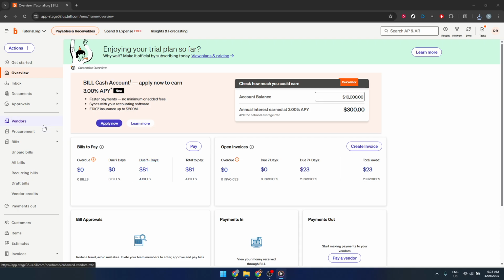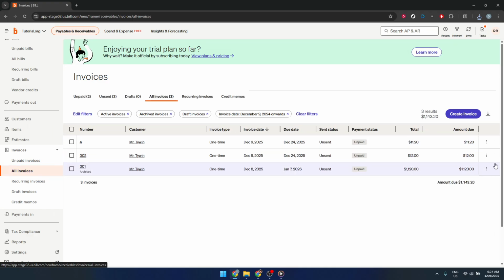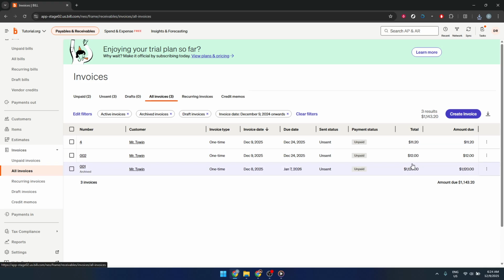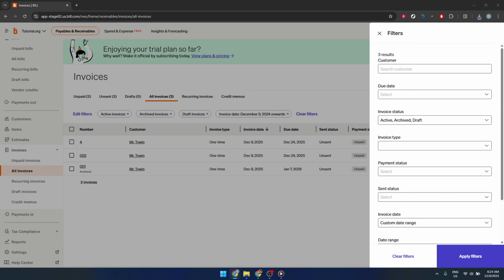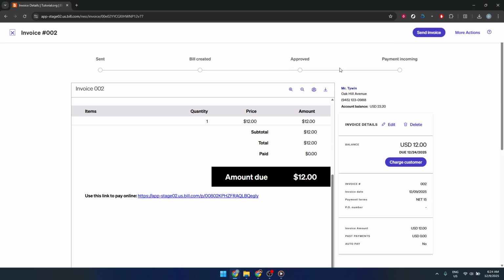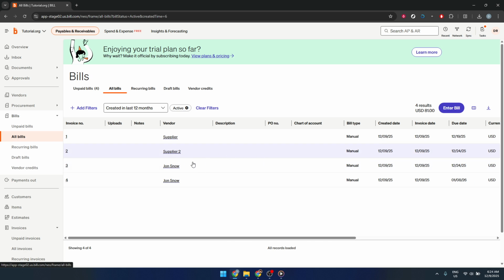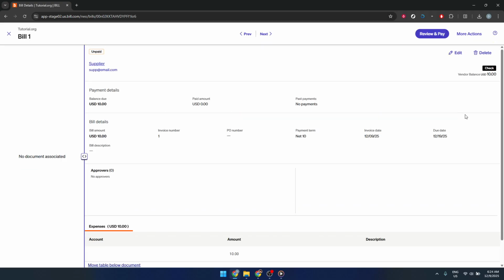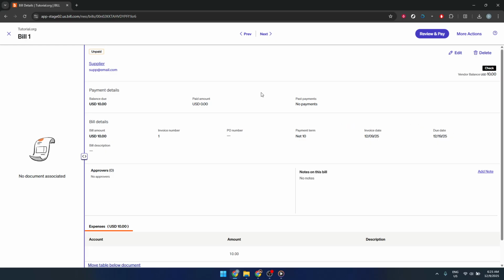How To Review Payments On Bill.com [2026 Guide]